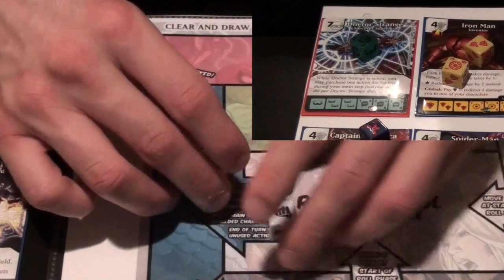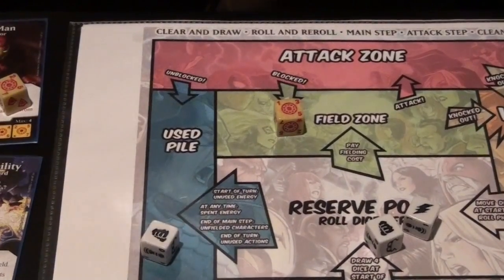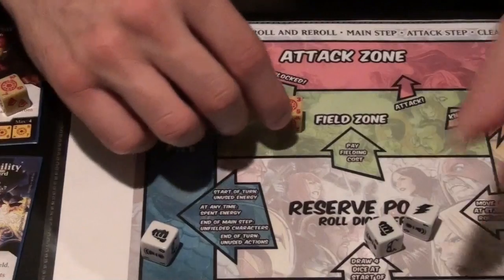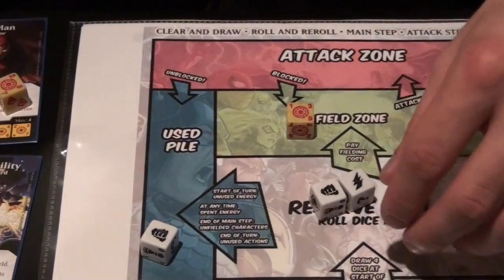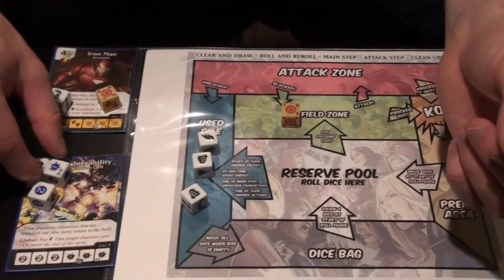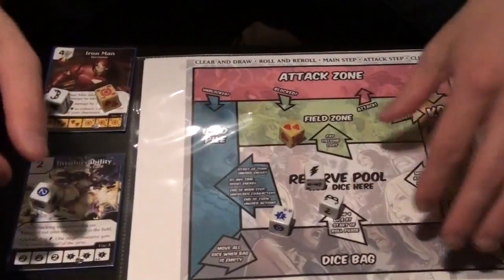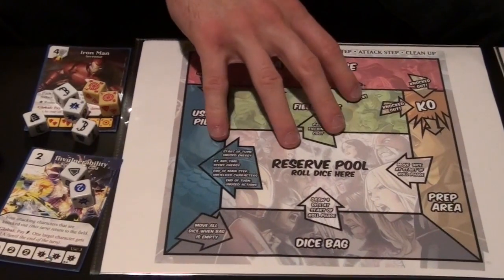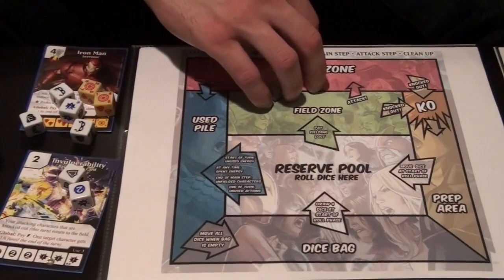The Unplugged Gamer Reviews - Marvel Dice Masters: Avengers VS. X-Men!